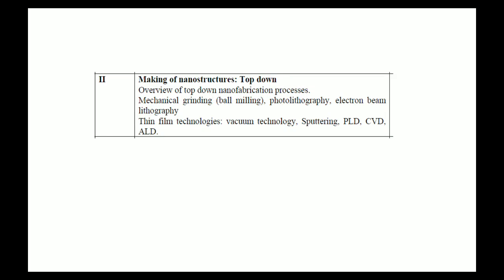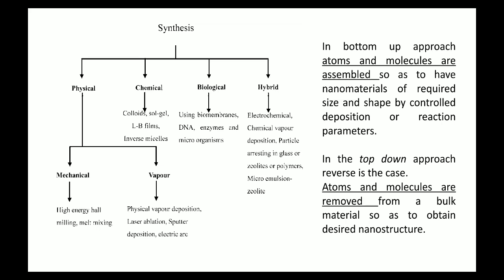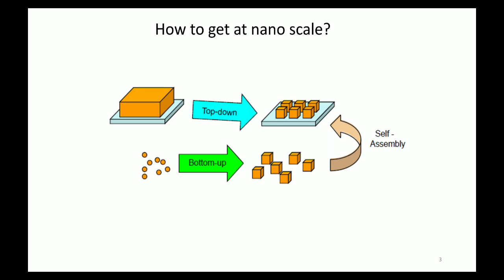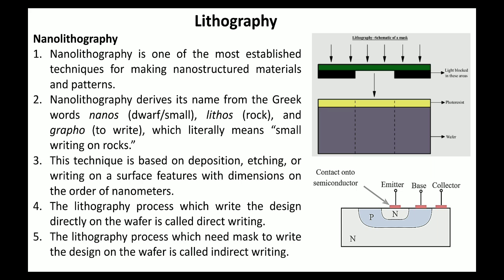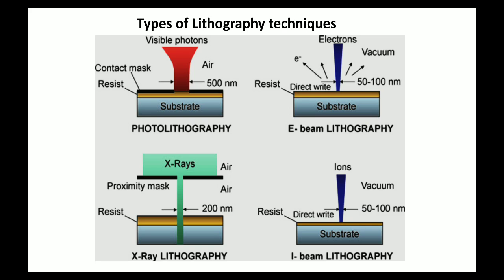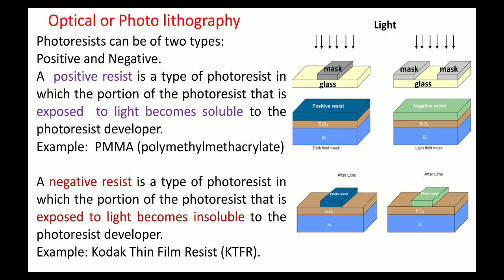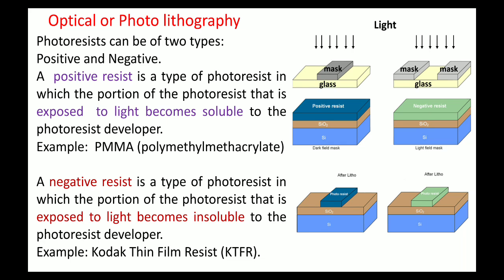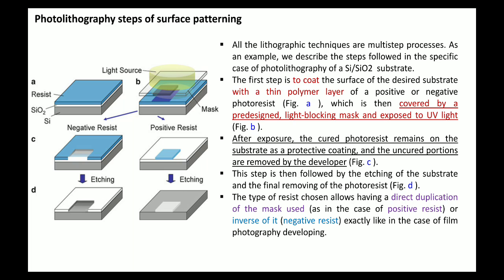Introduction to photo lithography